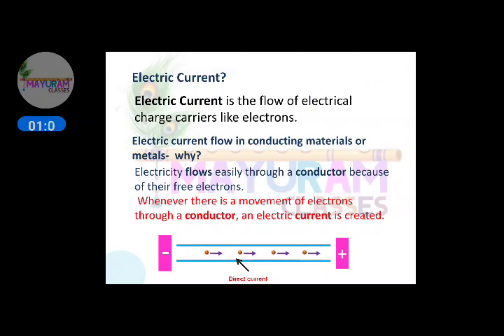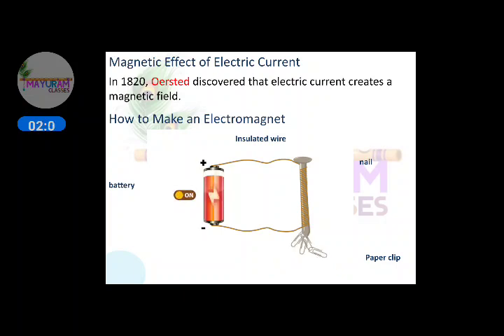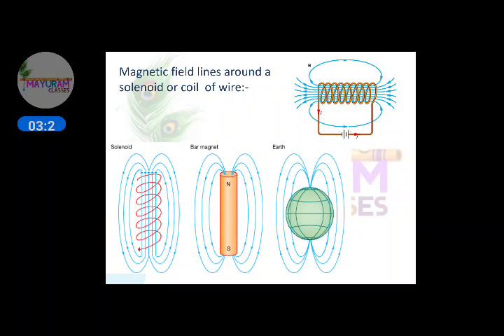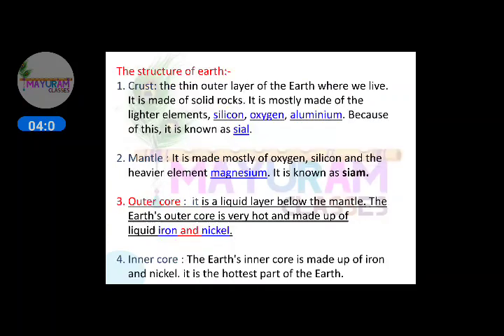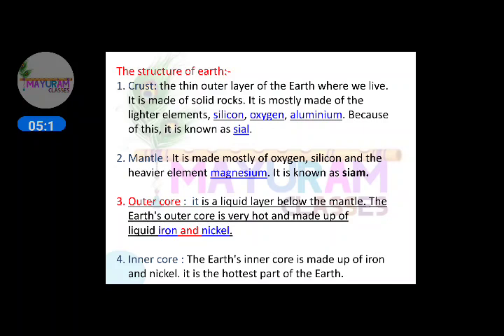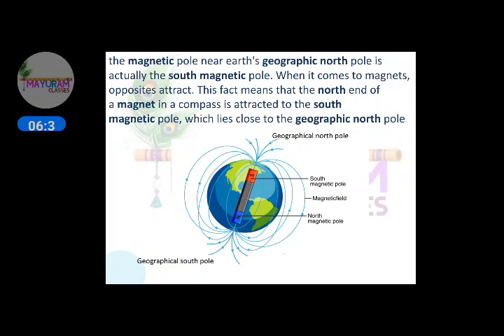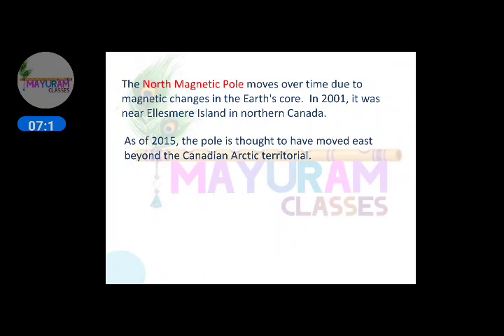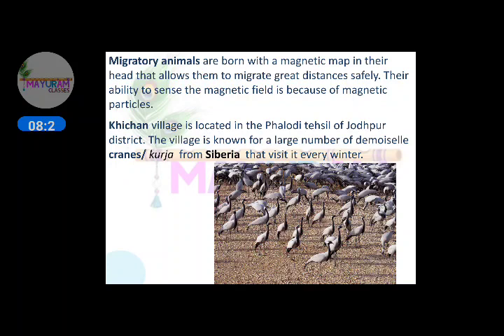Earth's magnetic field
In this video you will learn about earth's magnetic field, function and impact of earth's magnetic field on earth.